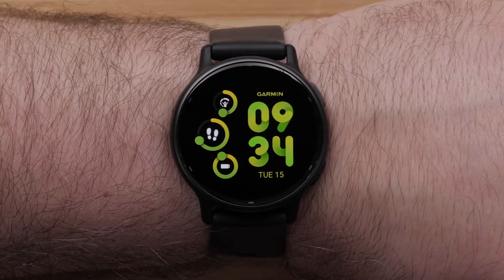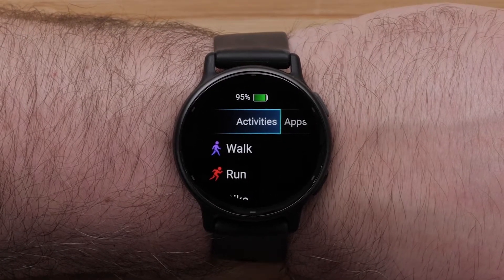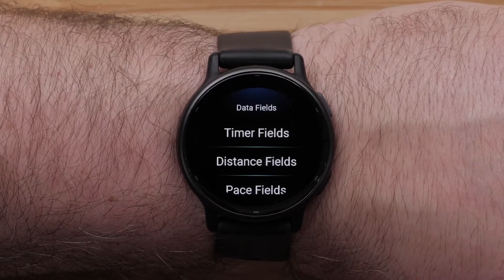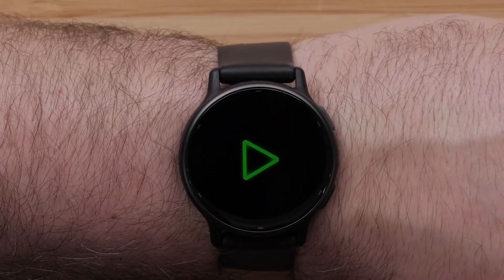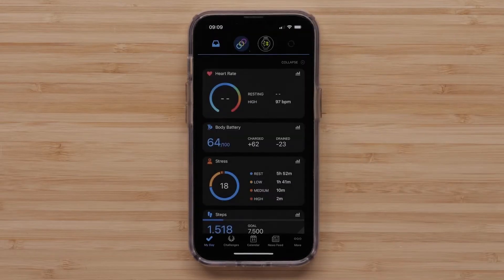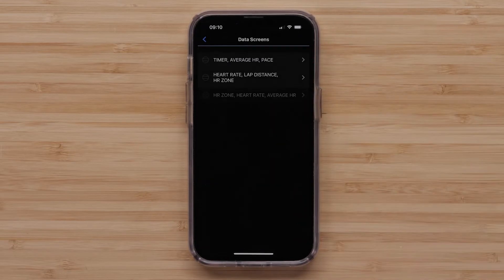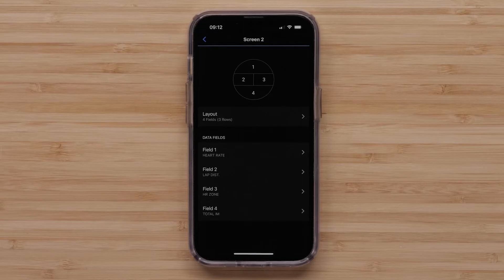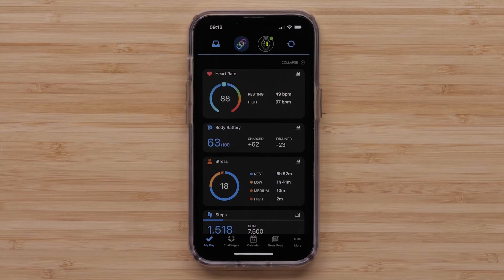Garmin Support | vívoactive® 5 Series | Customizing Data Fields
Learn how to set up and customize the activity data fields on your Garmin vívoactive® 5 series smartwatch using either the Garmin Connect™ App or the on-screen menu.